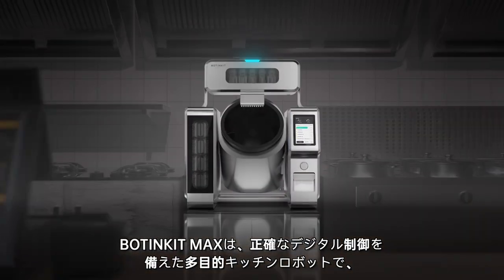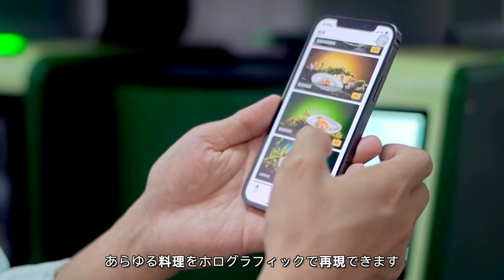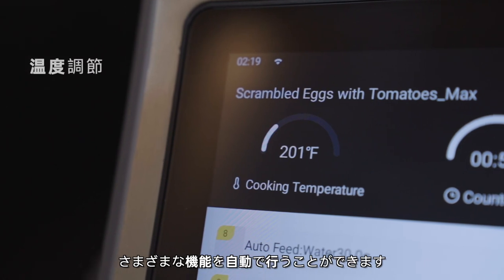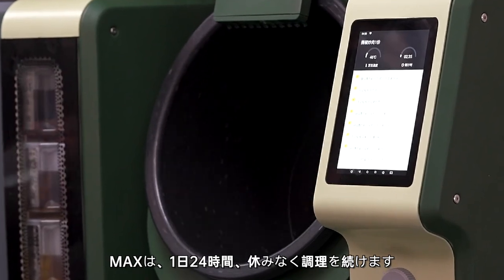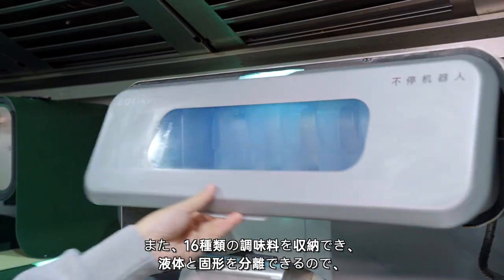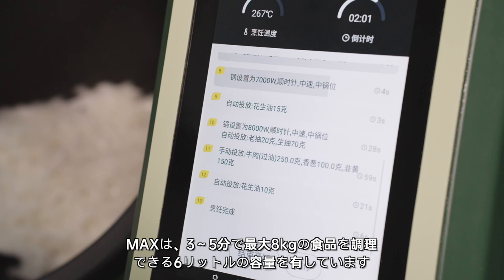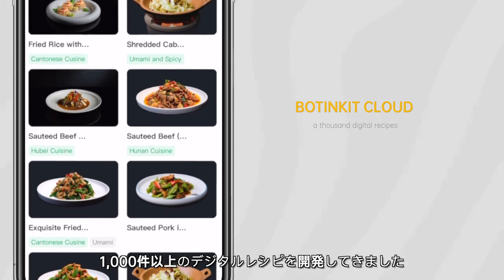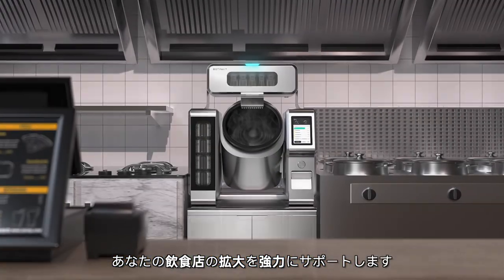【BOTINKIT MAX: 多機能キチンロボット】紹介